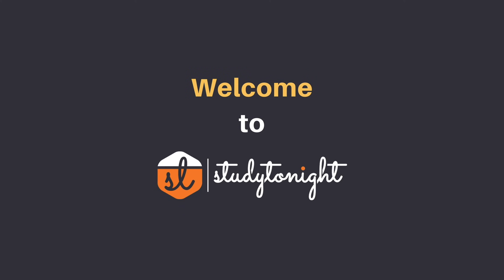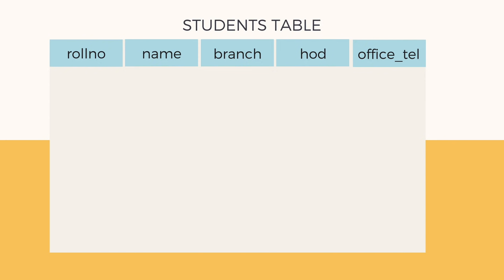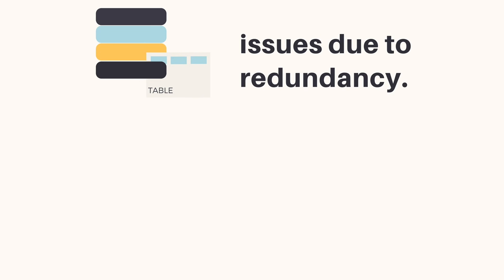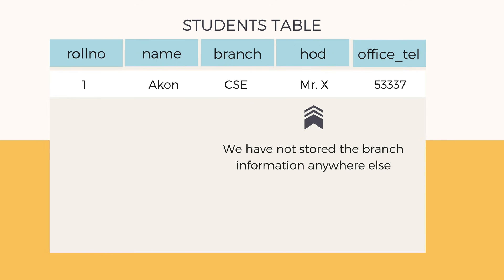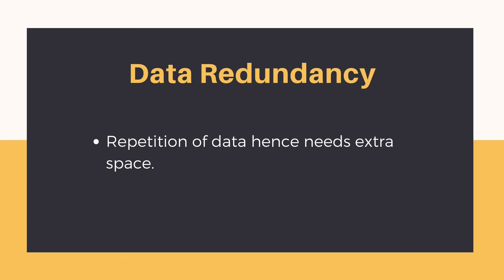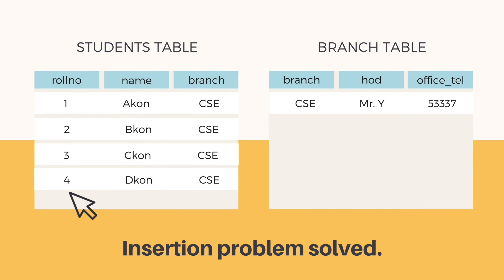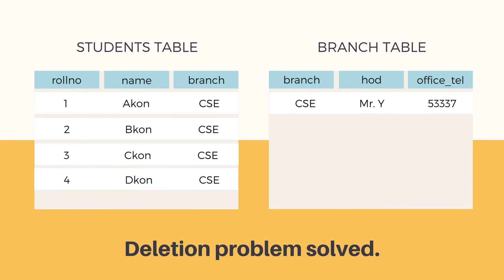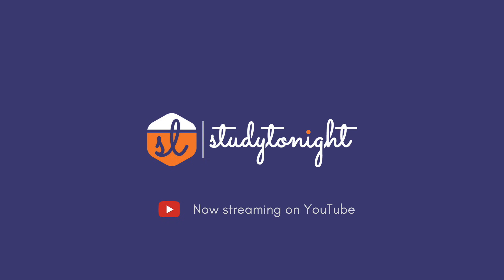Basic Concept of Database Normalization - Simple Explanation for Beginners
This video covers the basics of database normalization. This is a very good video for beginners, to understand what database normalization means, what is the problem without normalization and how normalization solves the problem.